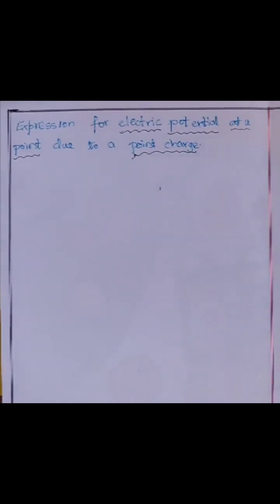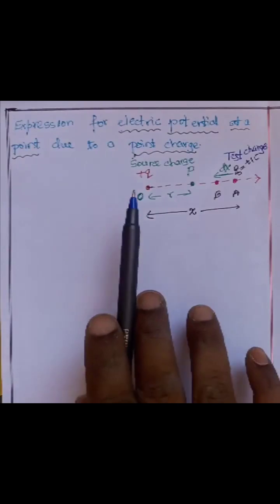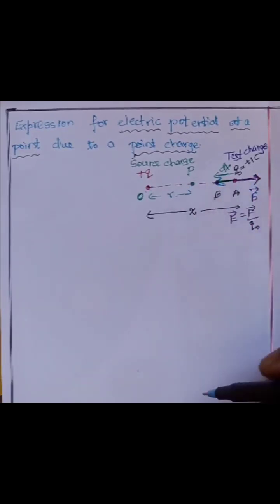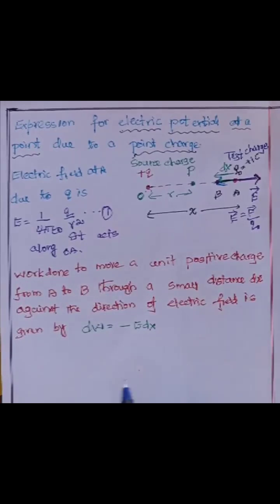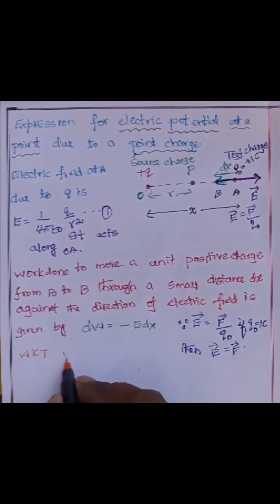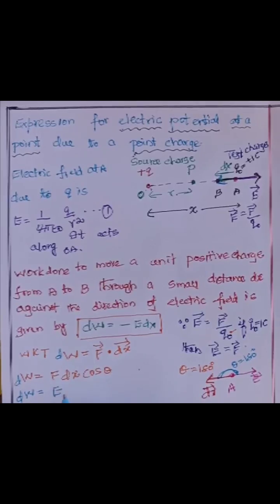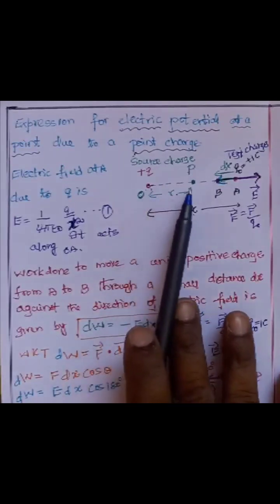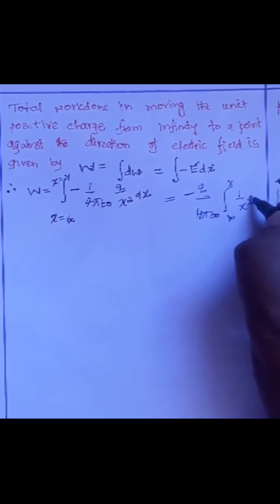Expression for a electric potential due to a Point Charge